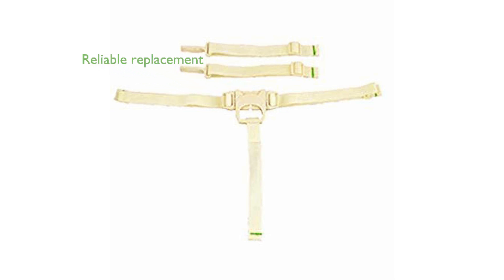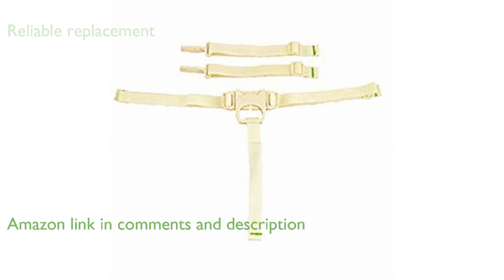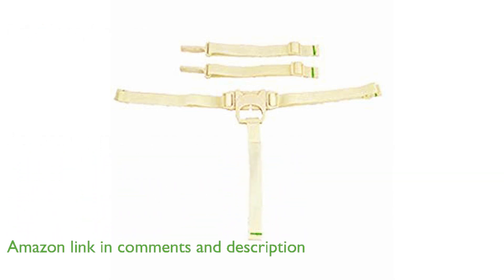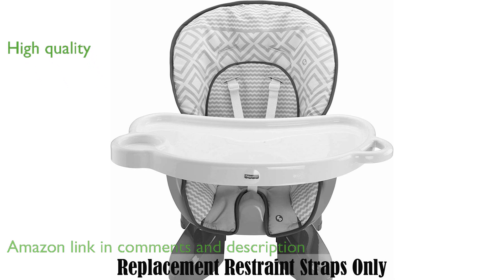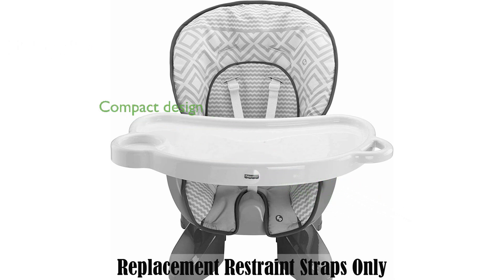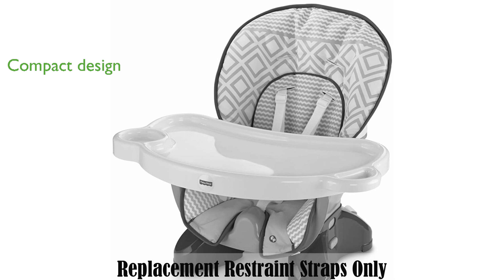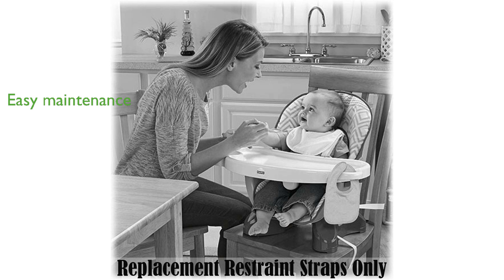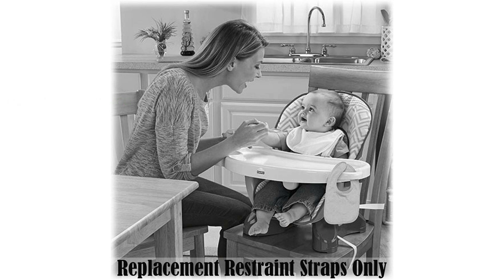REVIEW (2025): Space Saver Straps Cream BJX68. ESSENTIAL details.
The Fisher Price Space Saver High Chair Replacement Straps in Cream BJX68 are a perfect solution for parents needing a reliable replacement for their high chair.

Designed to fit the Fisher-Price Space Saver High Chair, these straps offer the same high quality and security as the original ones.

The high chair itself is known for its compact design, making it ideal for small homes without compromising on functionality.

It features two height adjustments and a three-position recline, providing a comfortable seating experience for your child.

The chair's tray is dishwasher safe, and the seat pad is both wipeable and machine washable, ensuring easy maintenance.

These replacement straps are easy to install, ensuring that your high chair remains as safe and functional as ever.